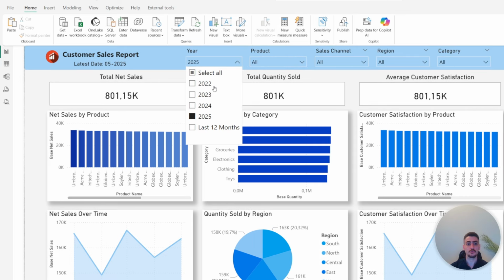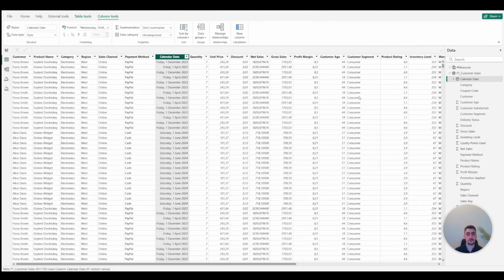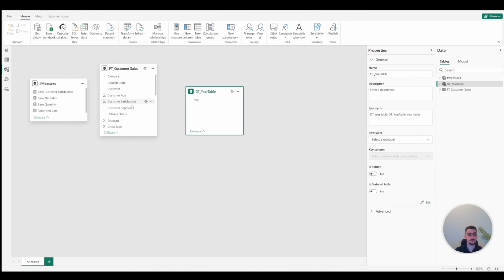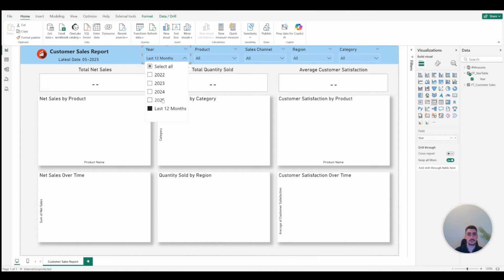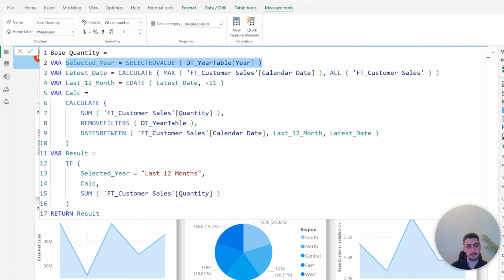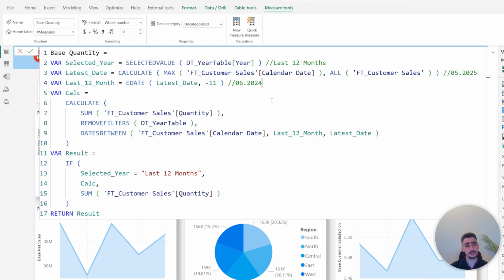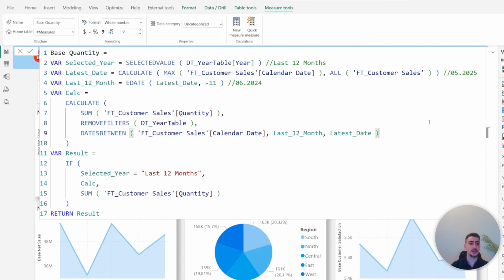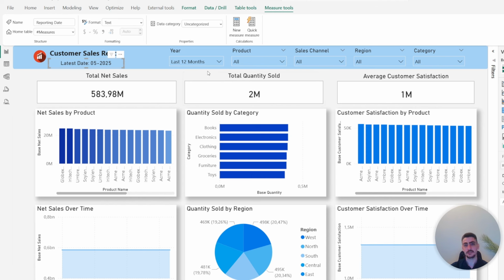How to Add 'Last 12 Months' into YEAR Slicer in Power BI!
In this tutorial I explain a way to enhance the YEAR slicer with Last 12 Months information, to create more dynamic reporting experience.

Leave a like for more of these business case videos!

00:00 Intro
00:43 Data & Setup
05:10 DAX Measures
09:44 Conclusion